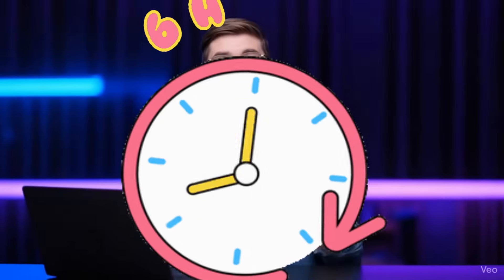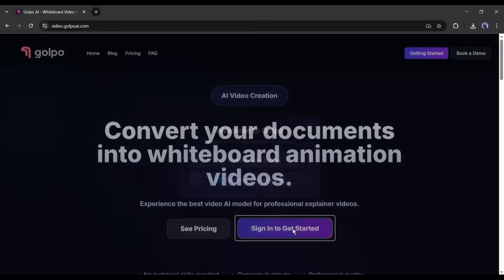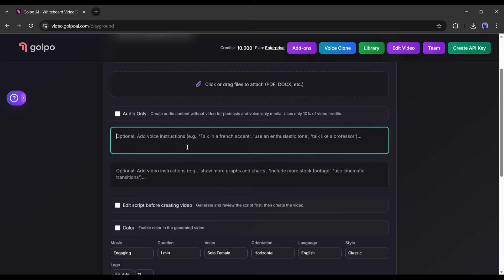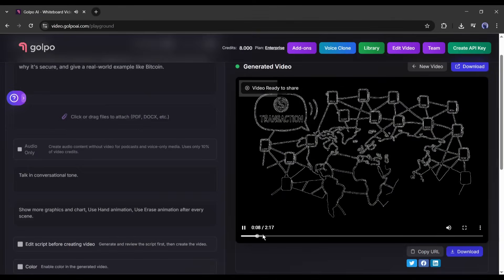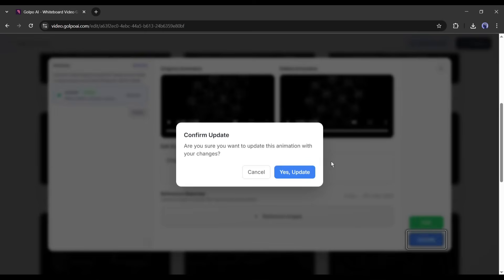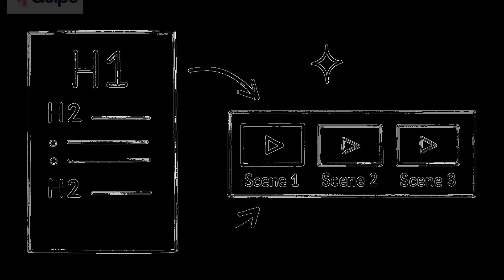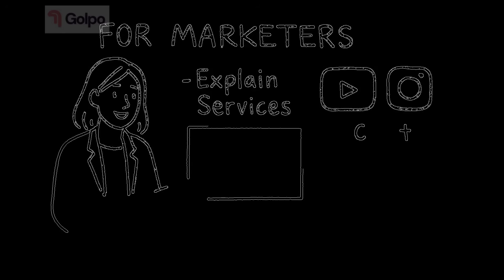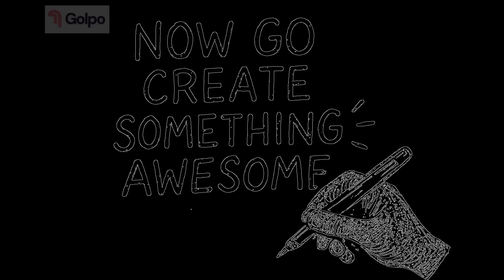NEW AI Create the LONG Whiteboard Explainer Video Using Just ONE Prompt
NEW AI tool to learn Create the Longest Whiteboard Explainer Video Using Just ONE Prompt. AI Video generators mainly generate text to videos but in this video we showcase how to create Whiteboard Expliner animation Videos Using text prompt. Try : video.golpoai.com By using golpo AI we can generate an expliner video using a single text prompt. Explainer video animation ai is one of the trending topics on youtube and creators take a long time to create this types of videos. But here is the catch Golpo AI can generate long Animated explainer whiteboard animation videos with a single text prompt. Let's take a look of NEW AI Create the LONG Whiteboard Explainer Video Using Just ONE Prompt

🎬 Other Videos You Might Enjoy:

FREE And Unlimited NEW Long AI Video Generator | SINGLE Text Prompt To A FILM Maker AI

Video Breakdown :
00:00 Create a White Board Explainer Video With AI
00:49 Golpo AI : Create Expliner Videos With AI
01:33 Golpo AI Whiteboard Animation Tool Features
02:16 Text Prompt To Whiteboard Animation Video Generator
04:45 Customize Your AI Generated video
05:52 Whiteboard explainer video making Step By Step Tutorial

What You Will Learn From This Video :
Do you want to create whiteboard animation and search for the best whiteboard animation software, then this AI animation tutorial is for you.
If you want to create a explainer Video using Animation and without animation knowledge you can use this tool.